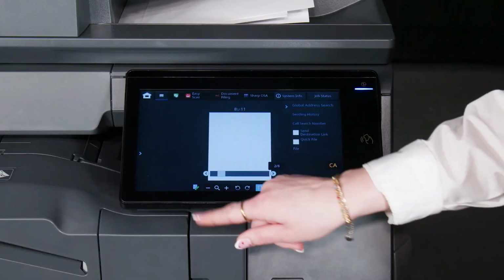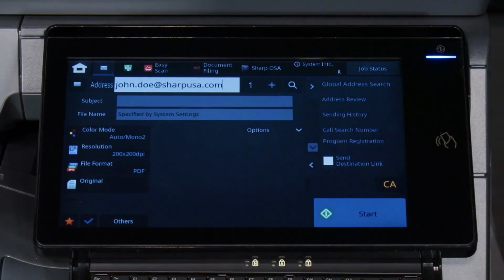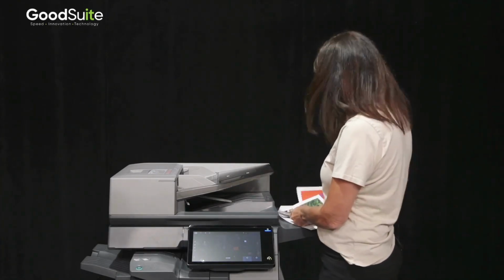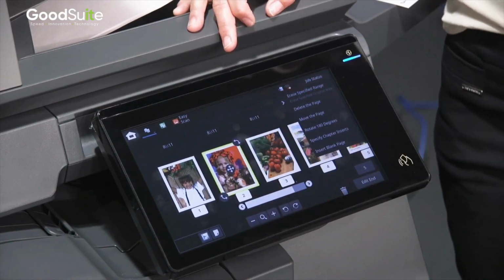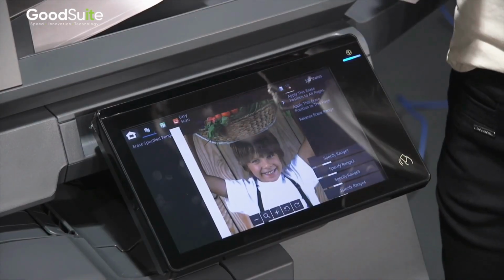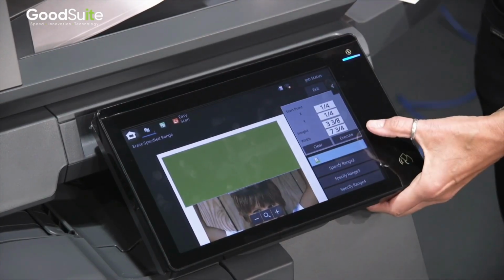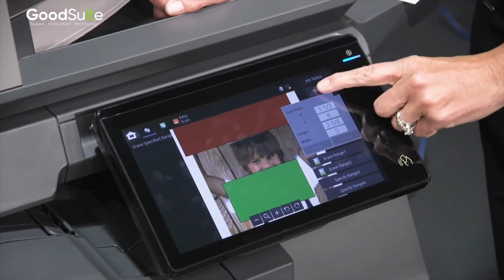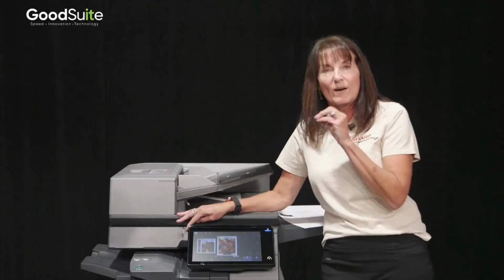Sharp MFP Tutorial | Preview, Edit, Reorder, Delete, or Rotate Your Scan Pages Before Sending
This video shows how to scan documents from a Sharp multifunction printer in order to preview and edit the pages, before sending.